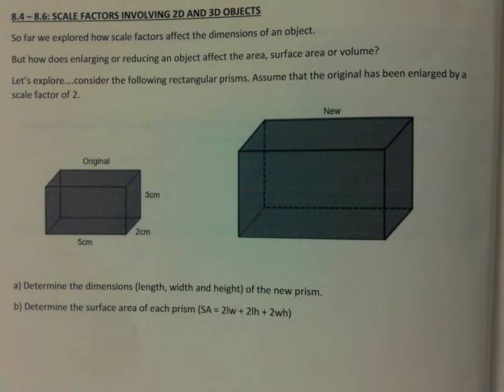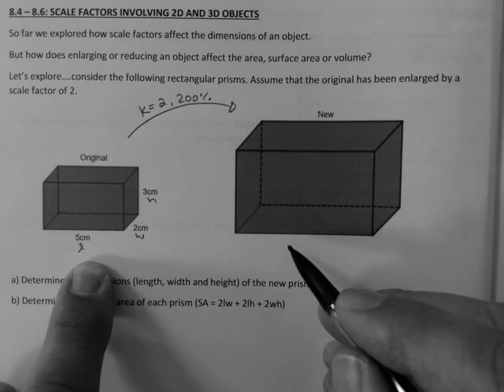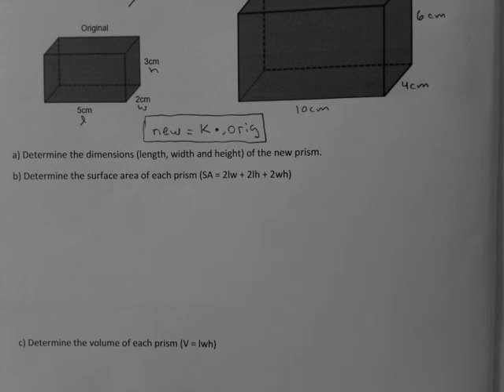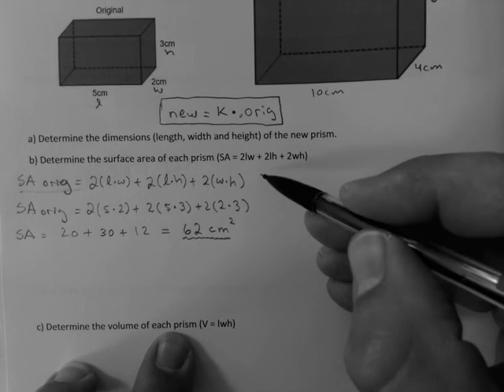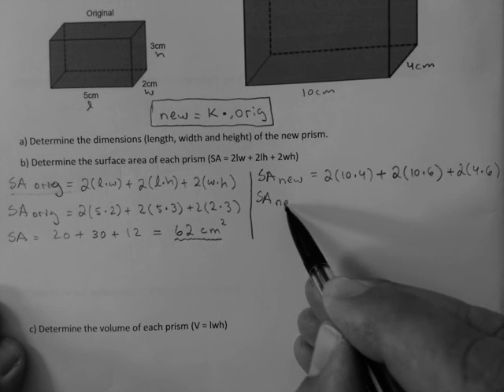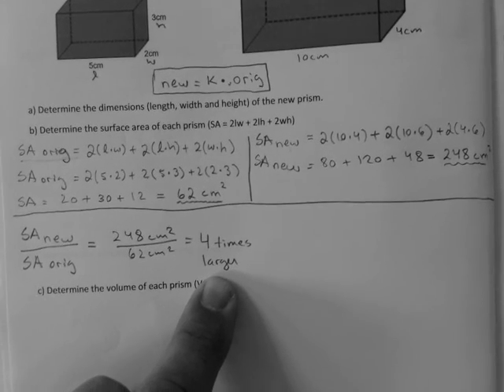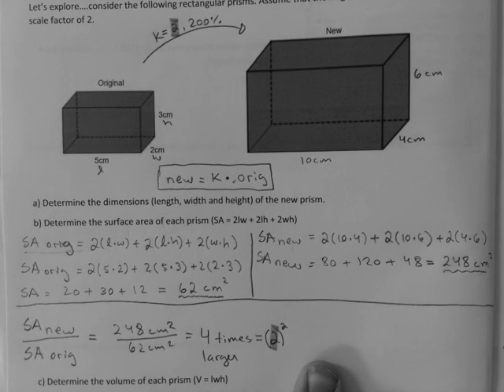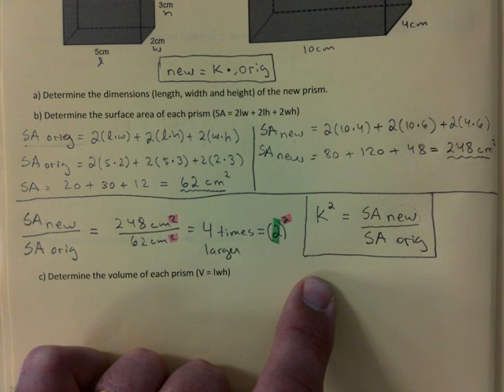APMR3S CH 8 Scale Factor 2D